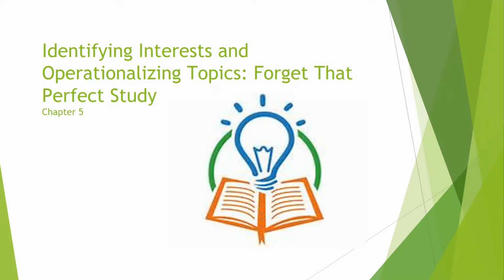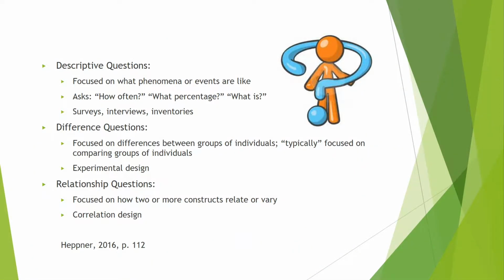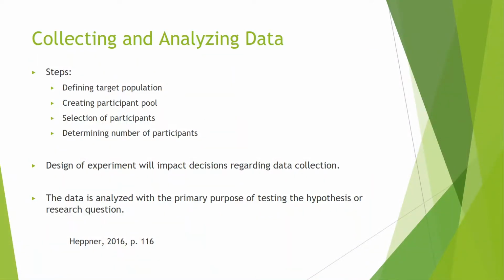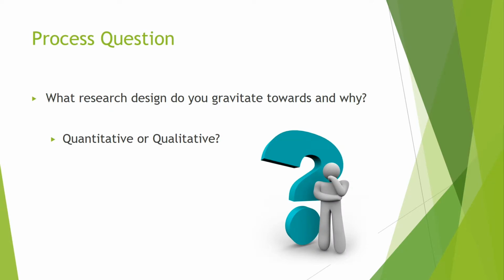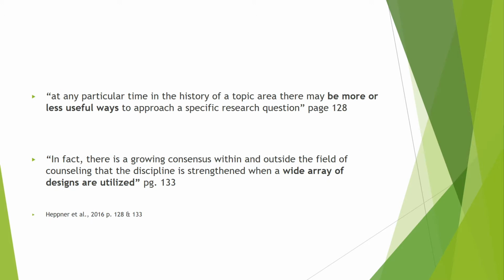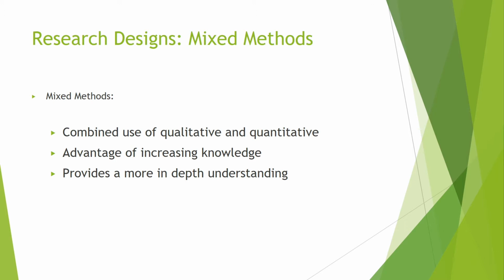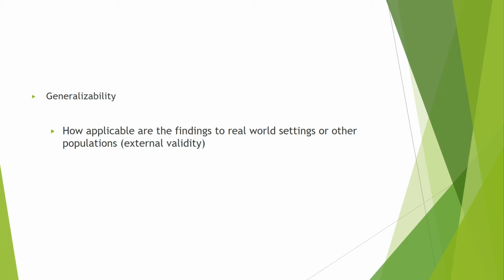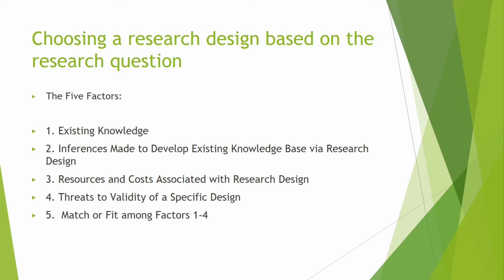ResearchDesignInCounselingChapter5andChapter6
Chapter 5 - Identifying Interests and Operationlizing Topics: Forget That Perfect Study
Chapter 6 - Choosing Research Designs: Balancing Ideals and Realities

Heppner, P. P.; Wampold, B. E.; Owen, J.; Thompson, M. N.; & Wang, K. T. (2016). Research design in counseling (4th ed.). Pacific Grove, Calif: Thompson; Brooks/Cole Pub. Co.